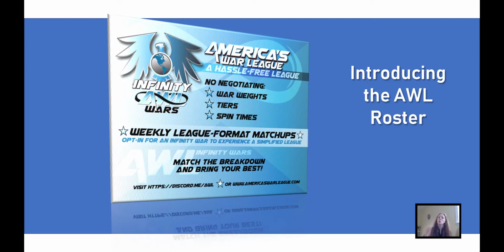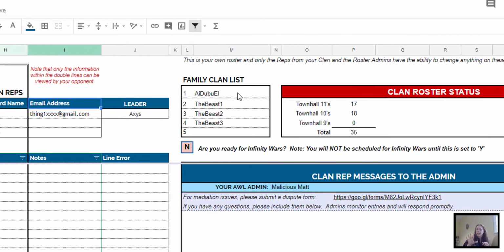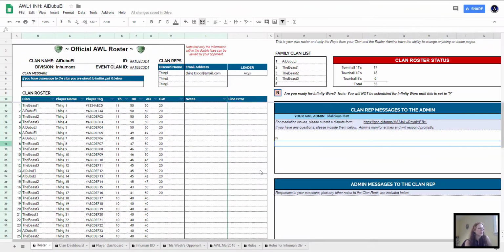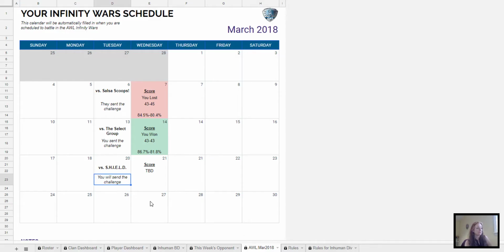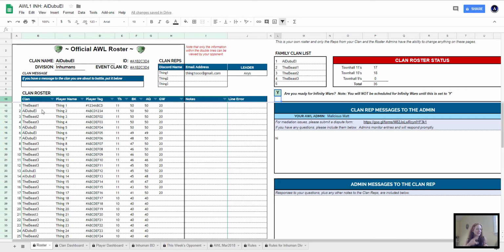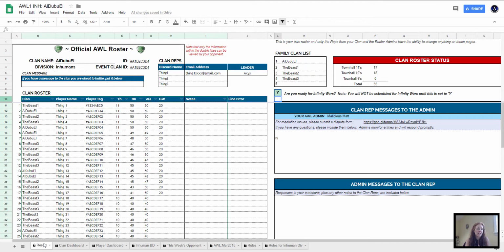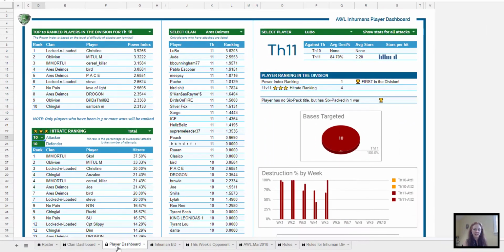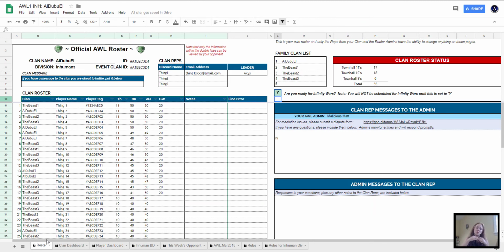Clash of Clans: INTRODUCING THE AWL ROSTER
We’ll go over the AWL roster, one of the things that makes the AWL different.  To learn more about the league go